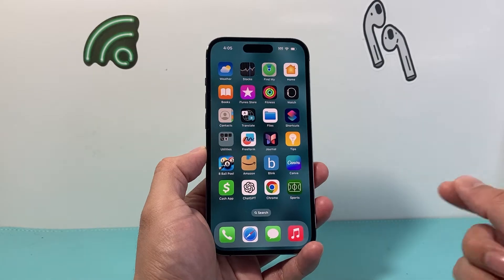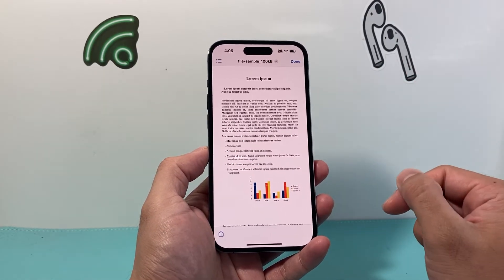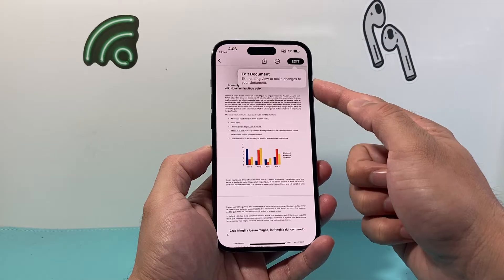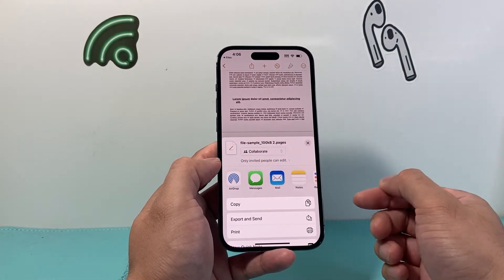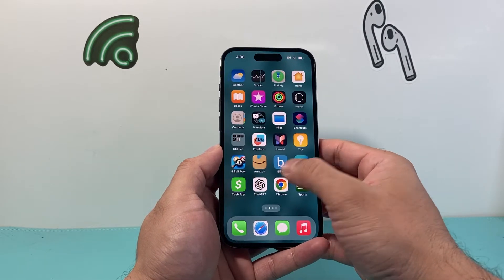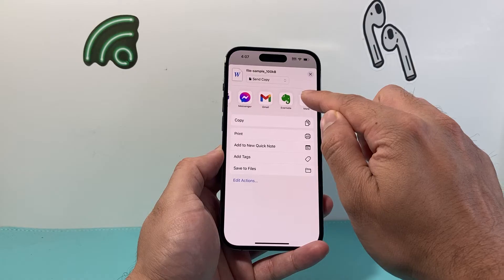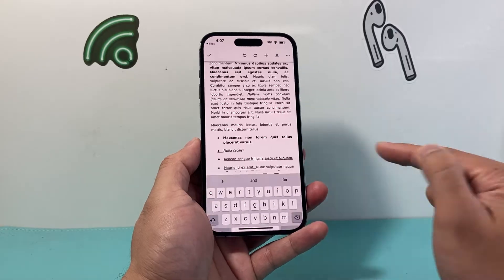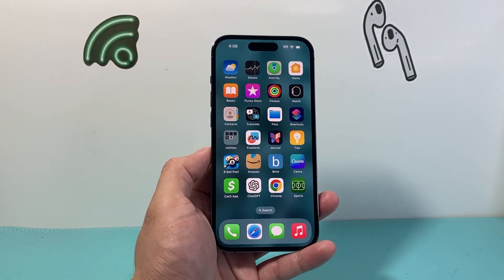How to Edit Word Documents on iPhone or iPad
Need to edit a word doc on your iPhone? In this video I show you how to edit any word document on your iPhone or iPad in 2 different ways.